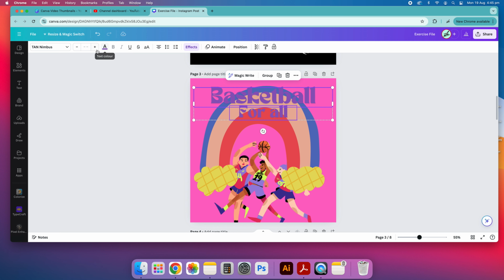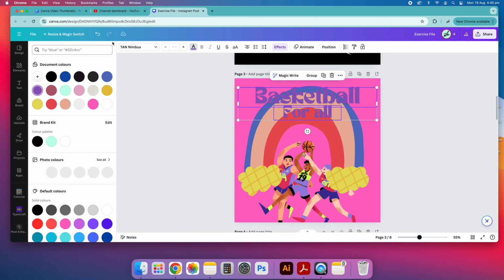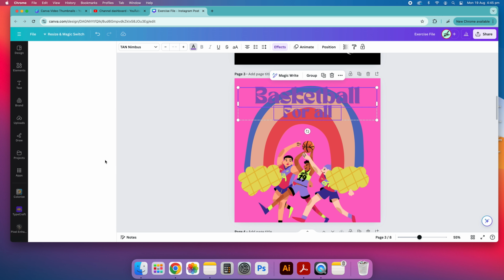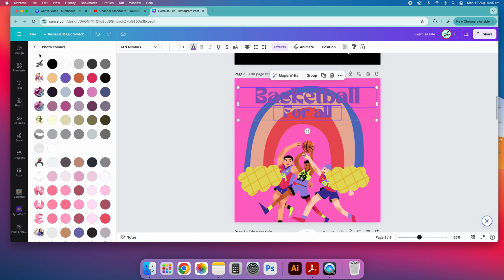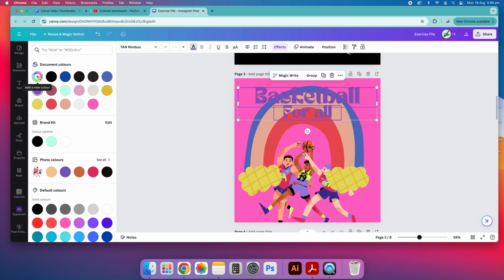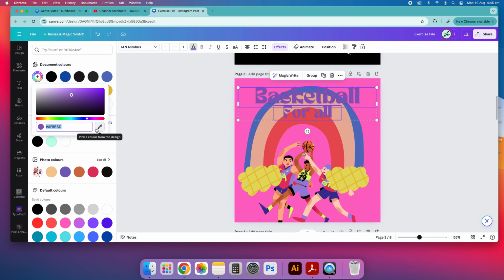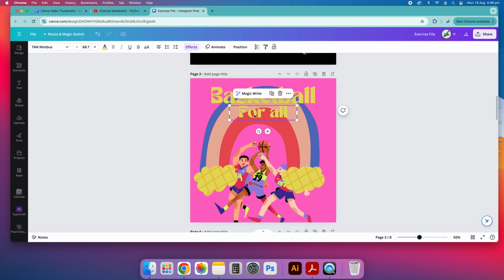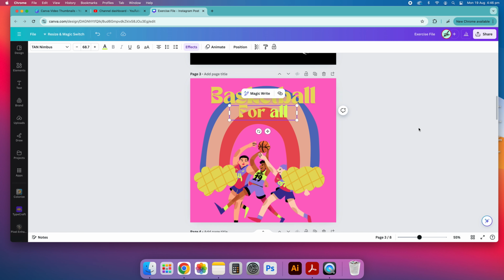Canva - How To Use The Colour Picker Tool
How to use the colour-picker tool in Canva. You can also pick colours from photos, imagery and anything else on the canvas.